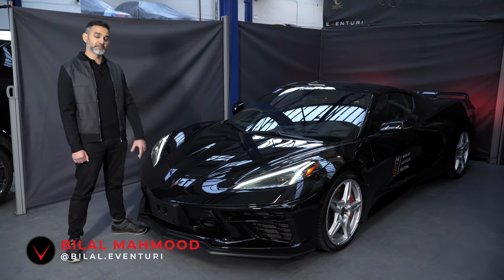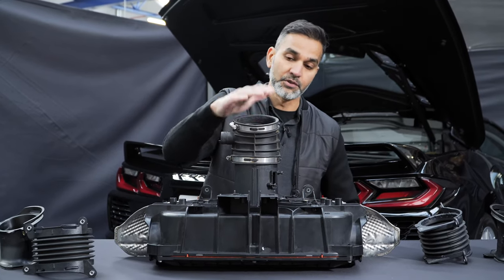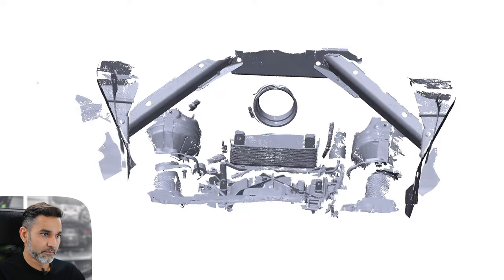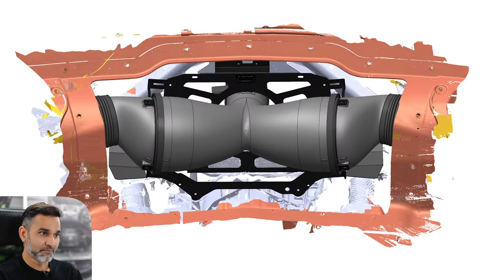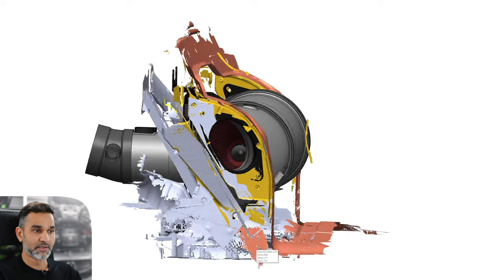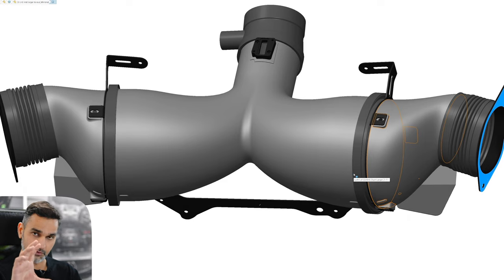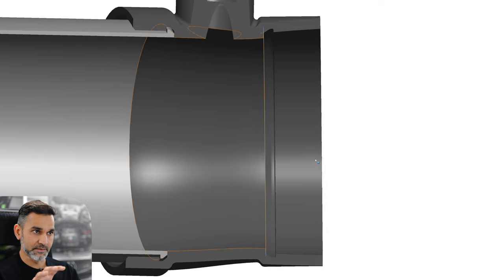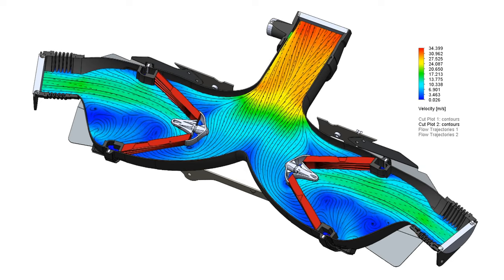C8 Corvette Eventuri Carbon Fiber Intake System Development - Part One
The Eventuri C8 Corvette Intake System begins with Bilal disassembling the standard car and analysing the standard airbox. Then the development can truly start with 3D scanning and designing the model in 3D. From there the first prototype can be 3D printed and test fitted.